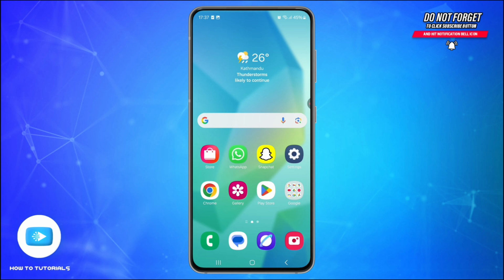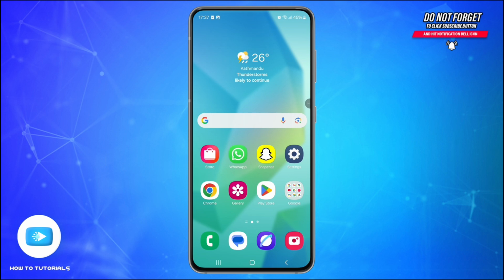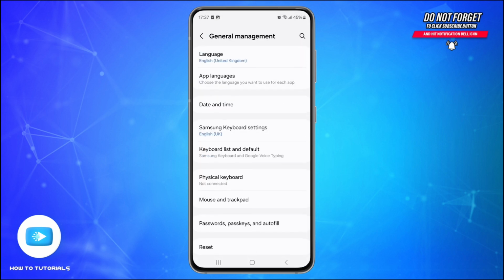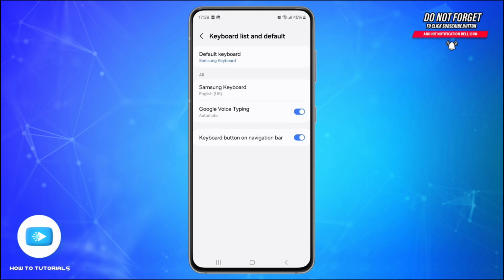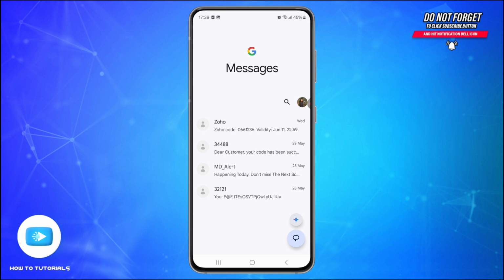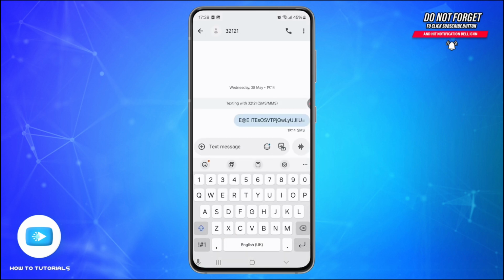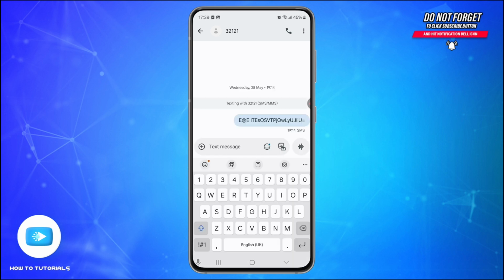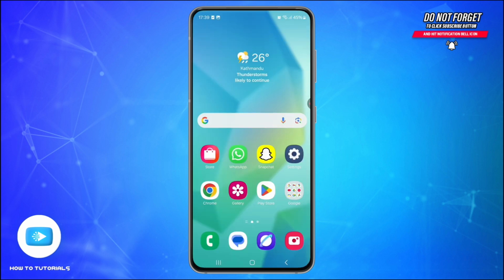How To Enable And Use Voice Typing On Samsung Galaxy A16 5G 2025 | Hands-Free Texting Made Easy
"How To Enable And Use Voice Typing On Samsung Galaxy A16 5G 2025 | Hands-Free Texting Made Easy" - A Video Guide by How To Tutorials.

Want to type messages or notes without using the keyboard? This video shows you how to enable voice typing on your Samsung Galaxy A16 5G and use it effortlessly for texting, emails, or documents. Learn how to activate the feature in your keyboard settings, start dictating, and edit voice input for smooth communication.